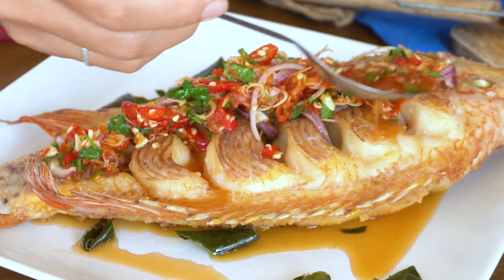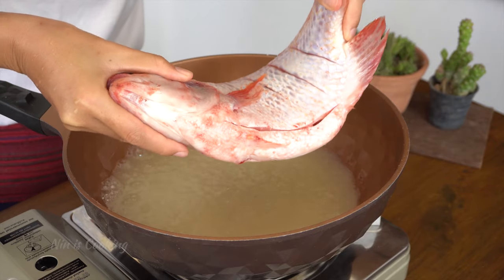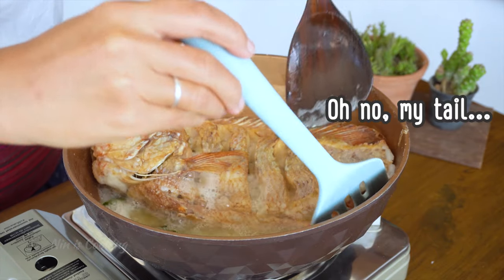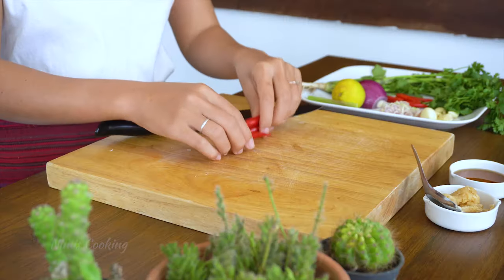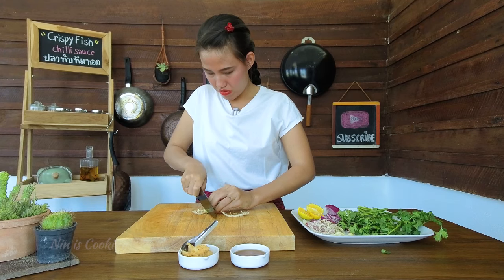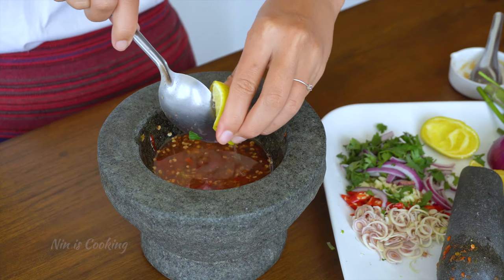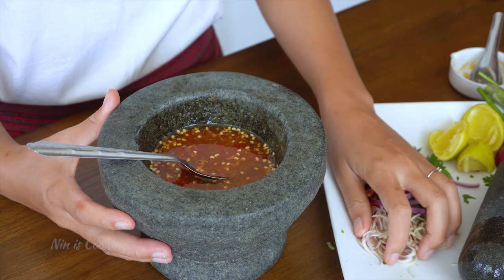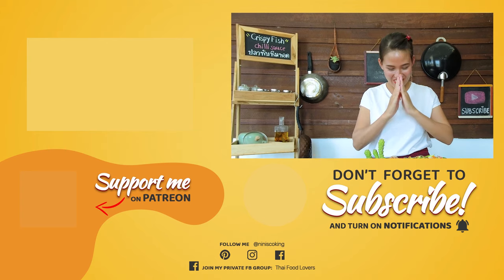Crispy Fish Chilli Sauce (And Rice) • Thai Fried Fish • Nin is Cooking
Today, I will show you a Thai fried fish recipe: crispy fish chilli sauce. There's nothing I love more than eating crispy fish and rice with a yummy Thai Chilli sauce, and this is why I will show you today how to cook fish fried in the pan.
     Usually, when we cook chili garlic fish in Thailand, we use Red Tilapia fish with hot sauce.
But if you prefer cooking a Sea Bass fried recipe, you can follow along, as it's the exact same way of cooking it.

Crispy Fish Chilli Sauce INGREDIENTS

●  1.5 kg      Red Tilapia fish (any fish you like)
●  500 ml     Deep-frying oil
●  6 Pieces  Kaffir lime leaves
●  1 Tbsp     Diagonally cut green onion

Chili sauce
●  6 red chilies
●  ½ Tbsp Chopped cilantro root
●  1 Tbsp  Chopped garlic
●  1 Tbsp  Sliced shallot
●  1 Tbsp  Chopped cilantro
●  1 Tbsp  Thinly sliced lemongrass

» Palm sugar blocks
» Fish sauce

» Cutting board
» Portable gas stove
» Silicone spatula set

🧭 TIMESTAMPS:
00:00 Introduction
00:25 How to make the crispy fried fish
03:12 Prepare herbs for the spicy chilli
05:28 Make the spicy chilli sauce
08:08 Outro

❤ Nin